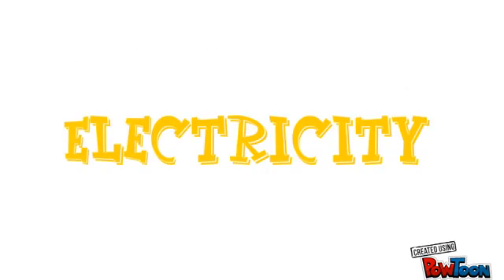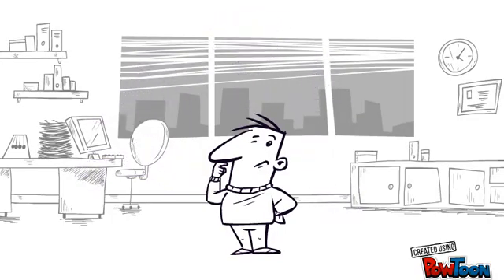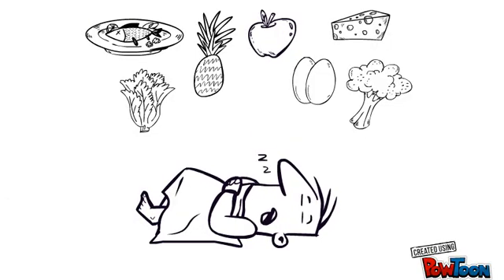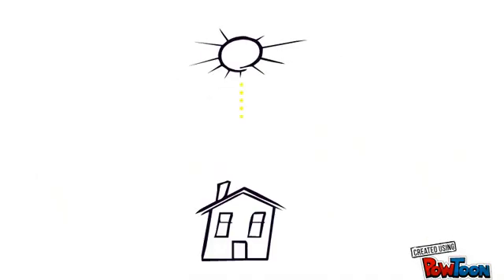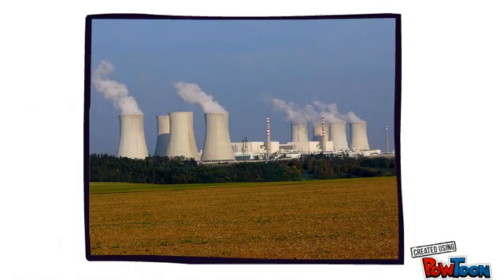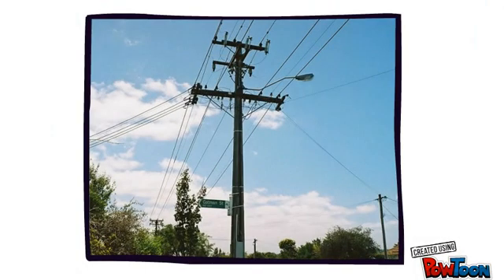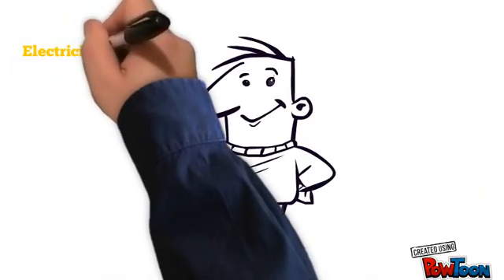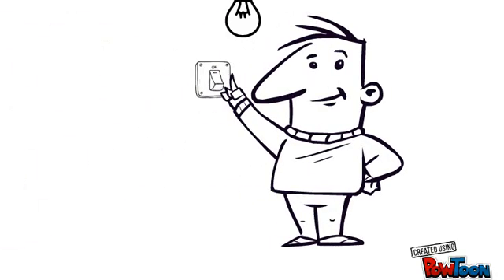The Story of Electricity- A basic introduction for kids.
An introductory video to introduce the basics of electricity to primary school children. Most suitable for tuning in at levels F-2.

1. What is electricity?
2. How do we use it?
3. How does it reach us?